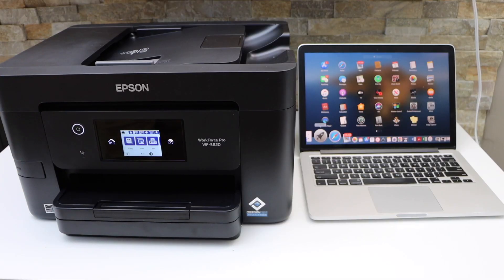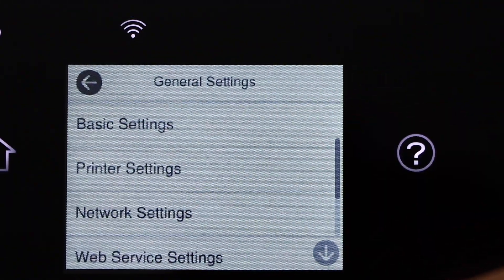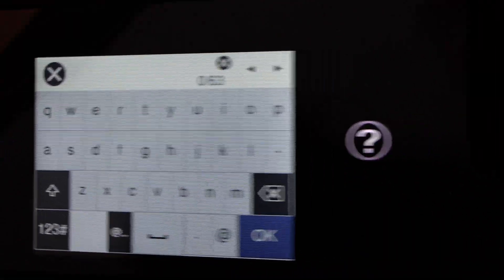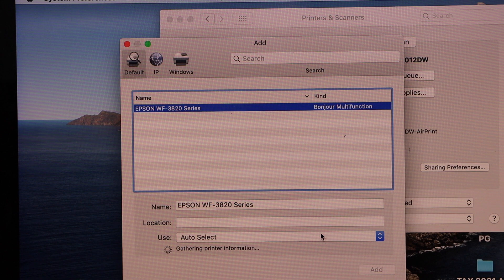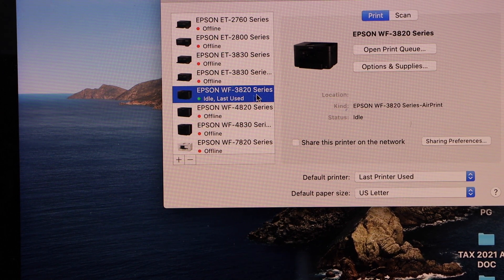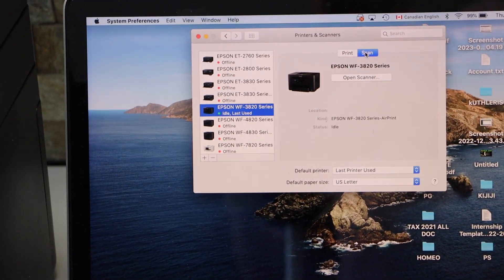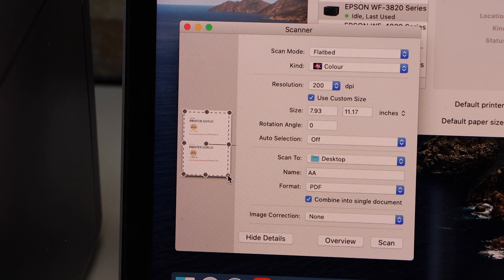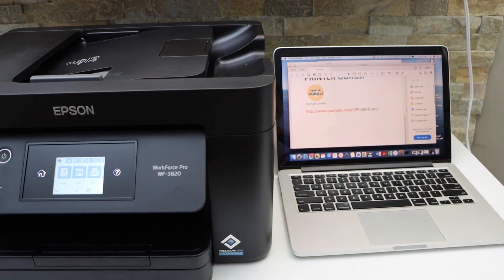Epson WorkForce Pro 3820 Setup MacBook, Wireless Setup, Add in Mac, Scanning Video.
This video reviews the method to wireless setup of Epson WorkForce Pro 3820 Printer and start using it for scanning with a MacBook.